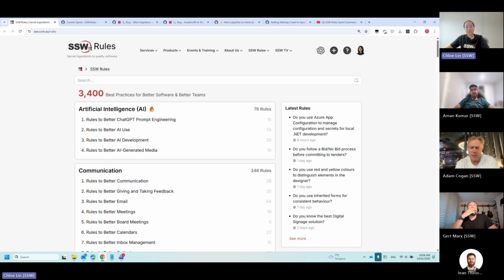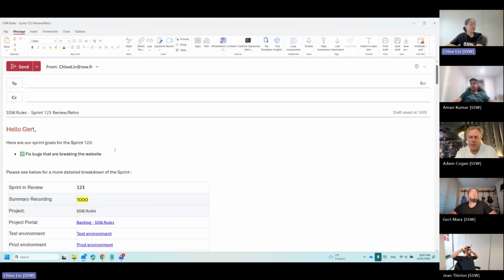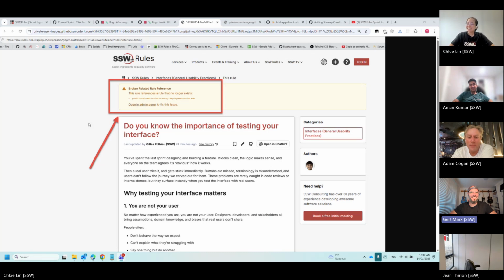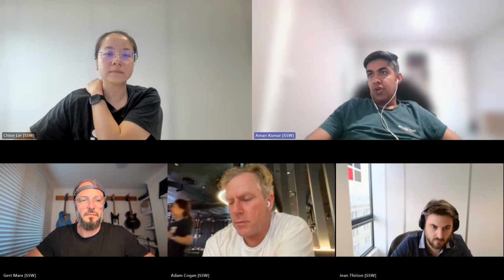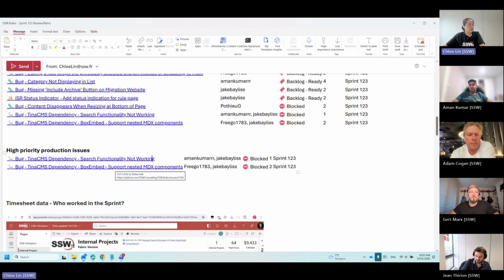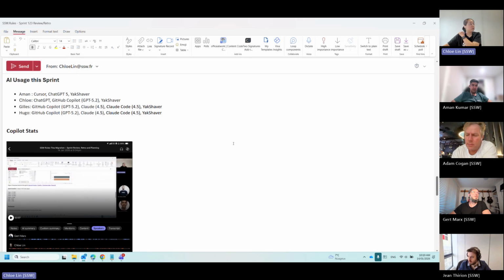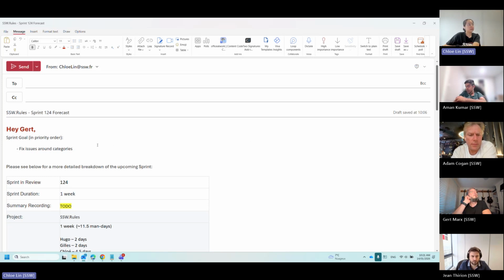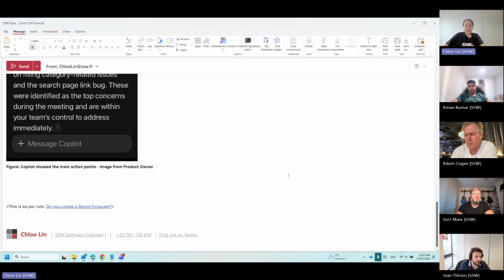SSW Rules - Sprint 123 Review + Retro 14/01/2026